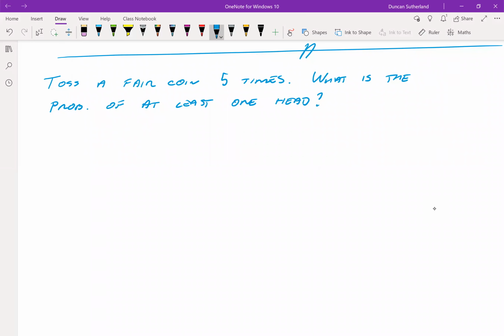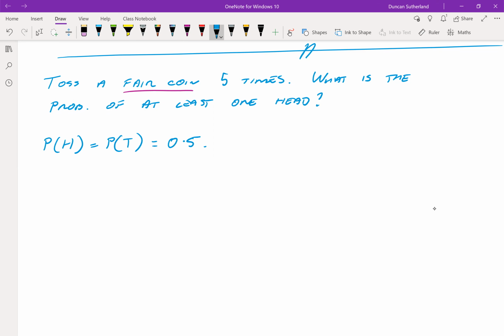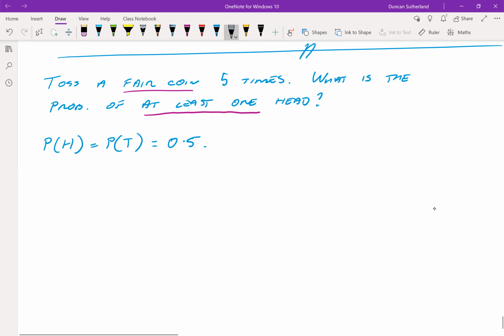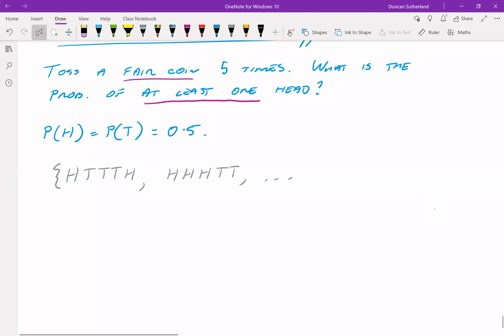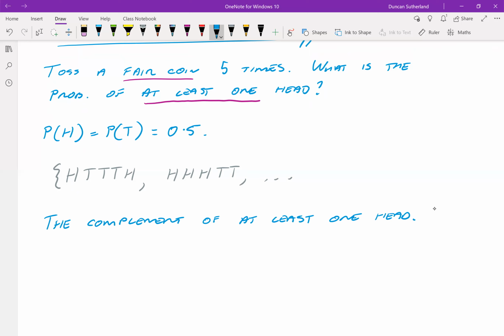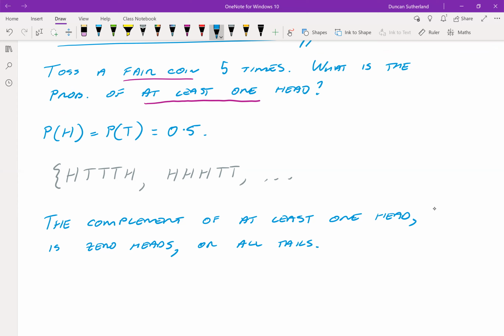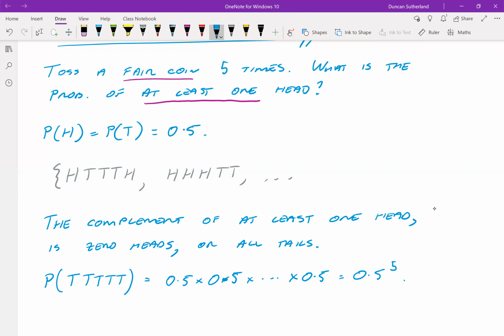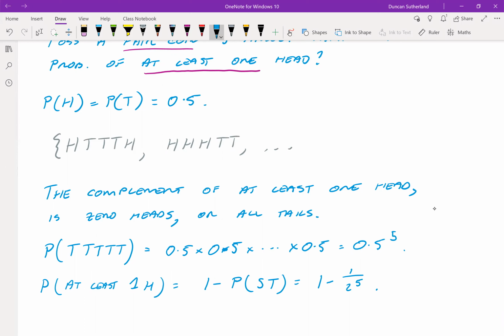Probability of tossing coins